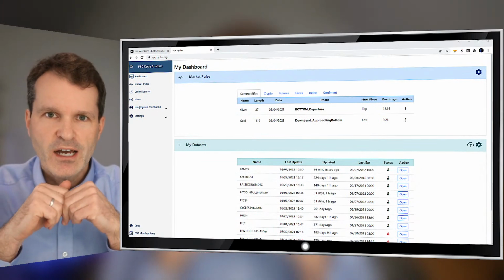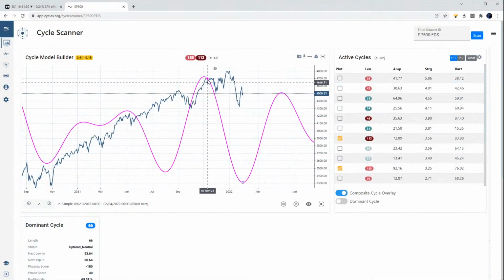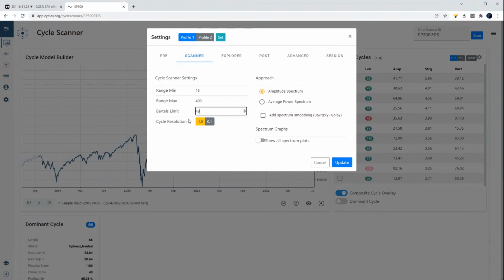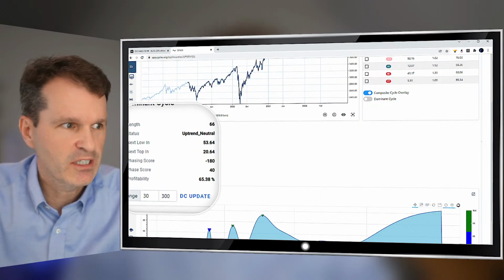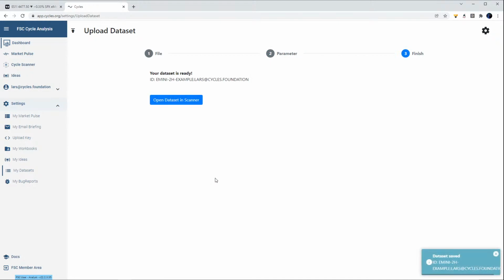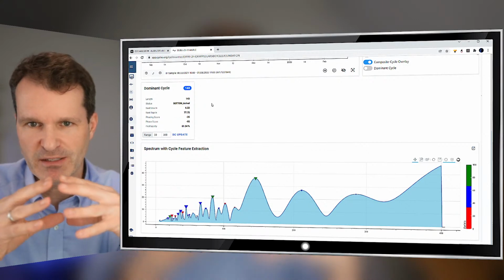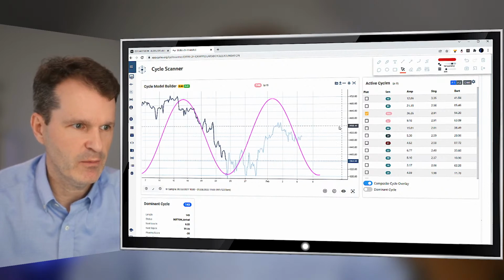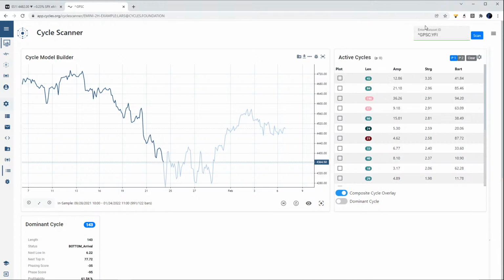Market Cycles Report: Feb. 7 - Live